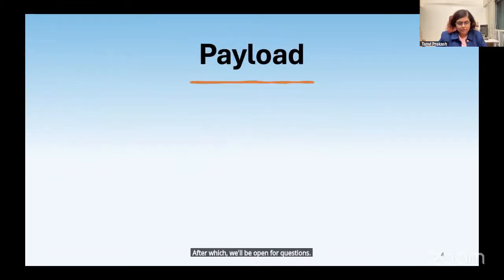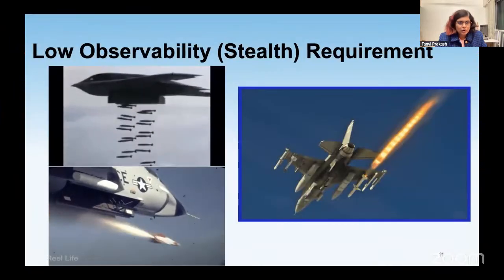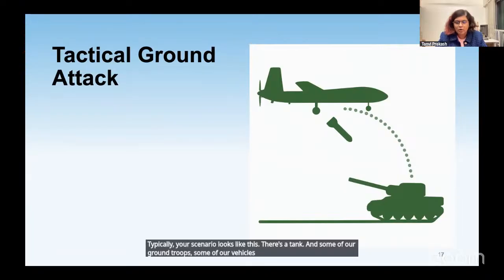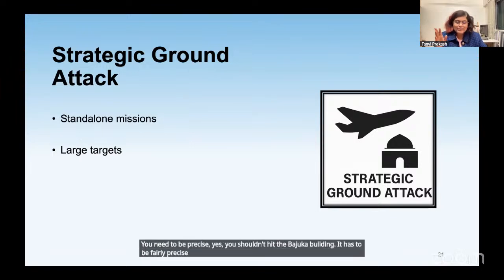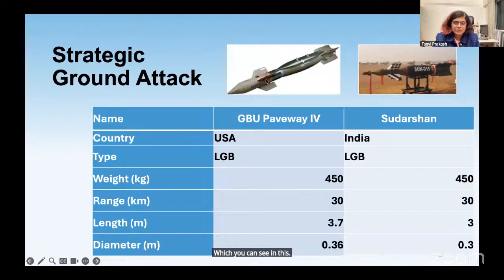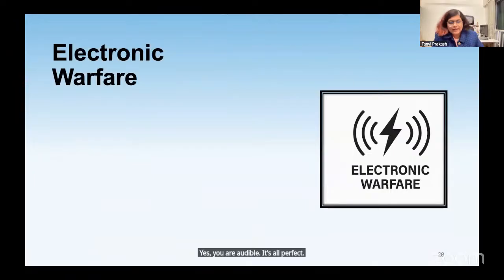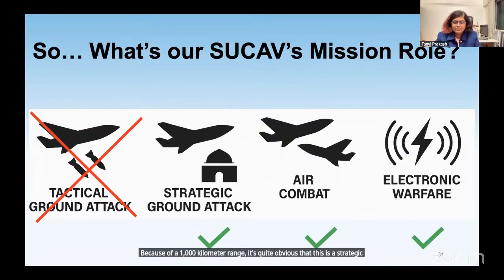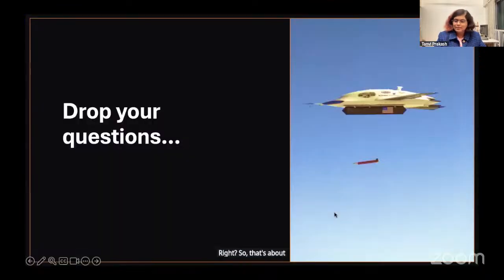NACDeC Webinar by Dr. Tanvi Prakash